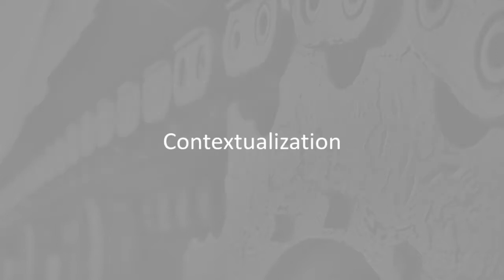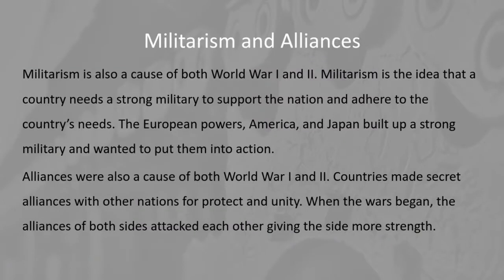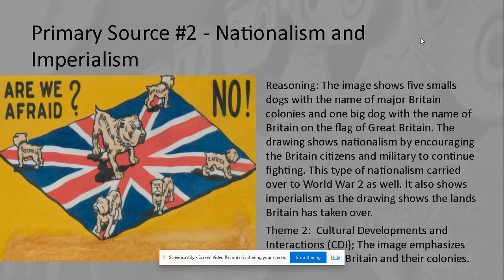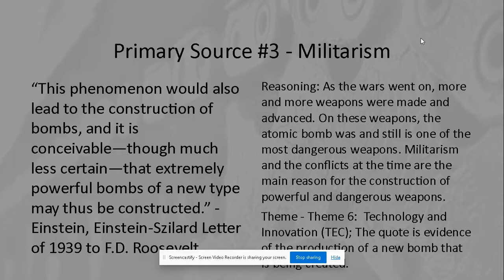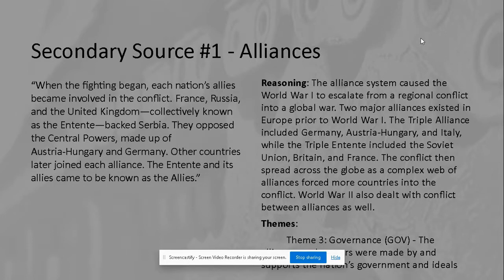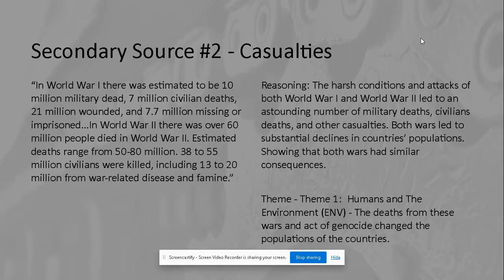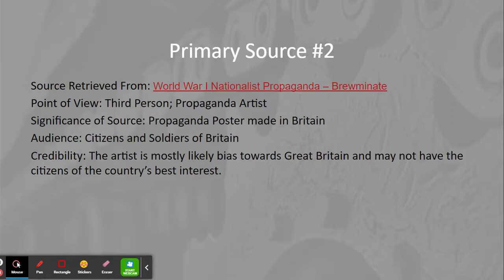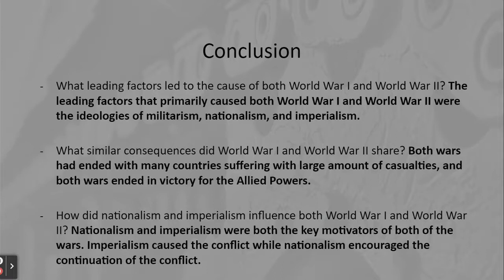- Comparisons: World War I & World War II